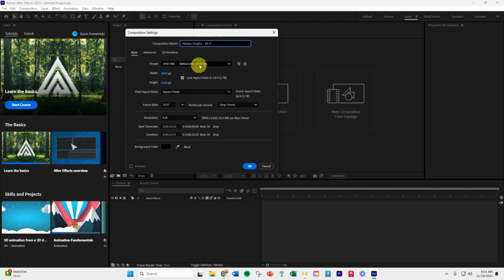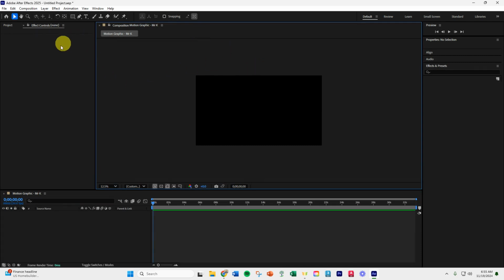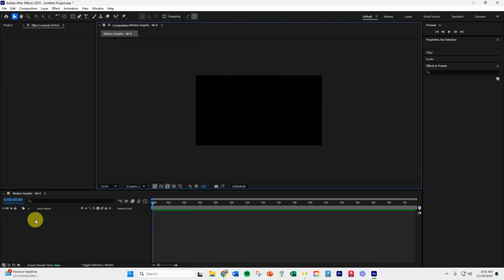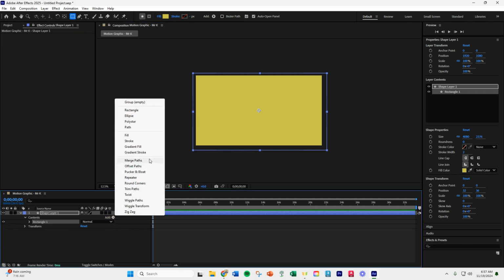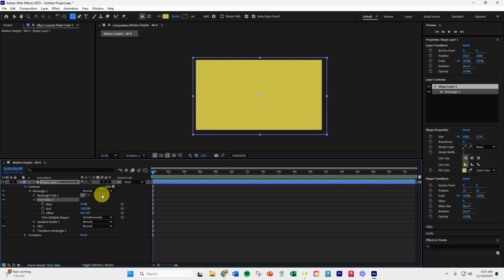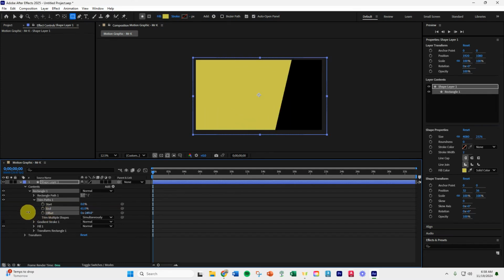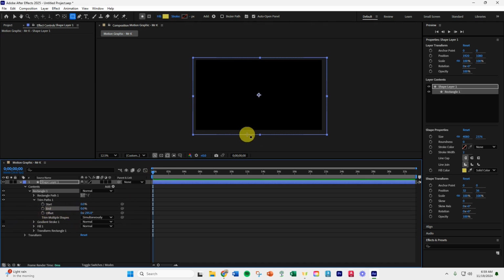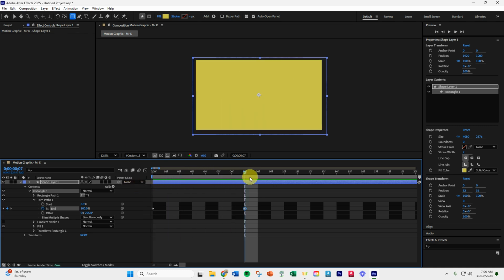4.3a Motion Graphic Tutorial Adding Trim Path After Effects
Thank you to After Effects Basics Channel for the original video tutorial for this project. My version goes slower and step by step.
In this tutorial, I guide you through setting up a motion graphic composition, adjusting settings, adding overlays, and animating effects using Adobe After Effects. We focus on creating a sleek design with specific color choices and path animations. Follow along as we set up the project workspace and learn key techniques to enhance your motion graphic skills. No action requested from viewers in this segment.